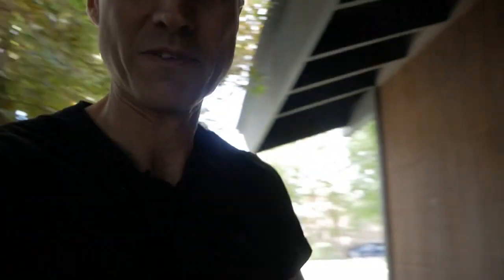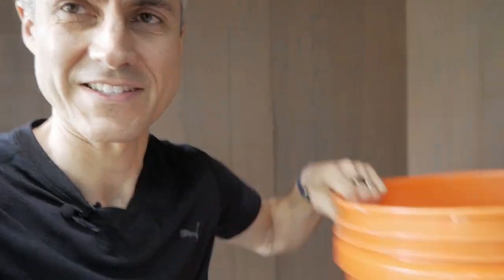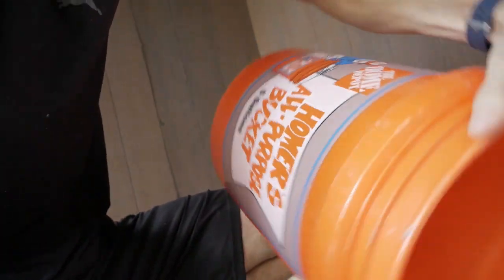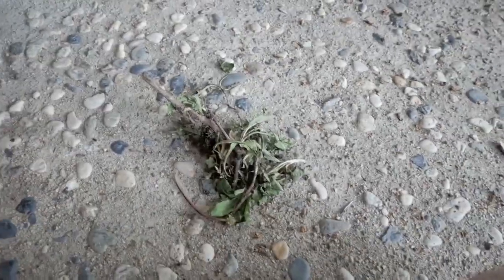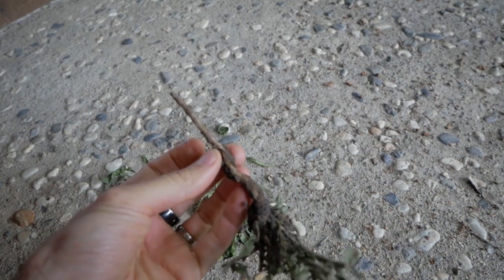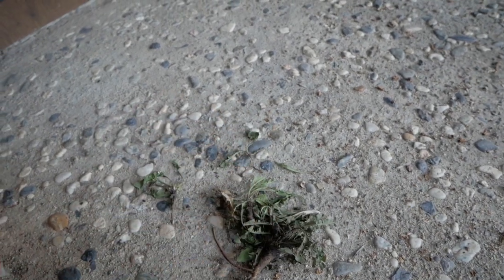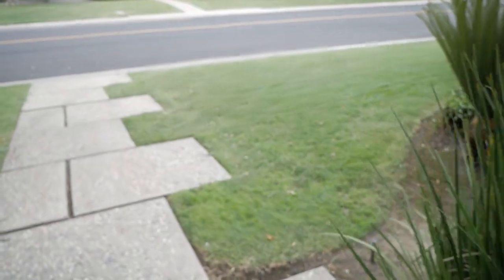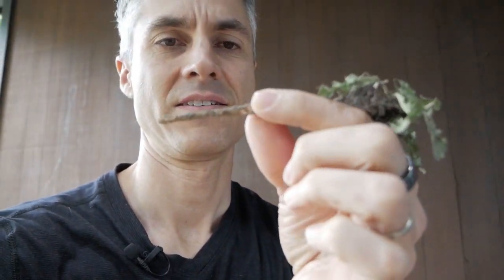How to Crush Your Business Goals - The DREAM Practice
In this video, you'll discover the most important key to crushing your goals (and desires) as an architecture firm owner.

Here's how this lesson came up ...

Earlier today, I looked out the window and saw my son weeding the front yard with a bucket - of his own free will and choice.

Usually it's like pulling teeth to get my children to do any work around the house ...

... and yet LO! and Behold!

Here is my son anxiously engaged in weeding dandelions in the yard.

What could cause him to have this change of heart?

And how does this relate to getting off the hamster wheel of business goals that never happen?

Harness the power of "WHY."

Watch the video and let me know what you think.